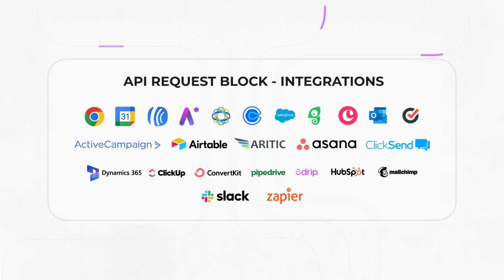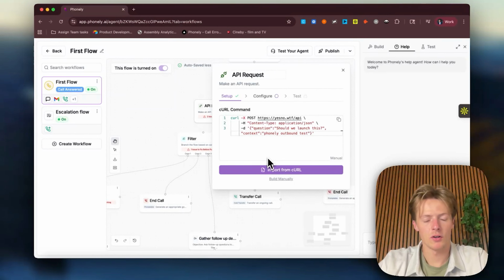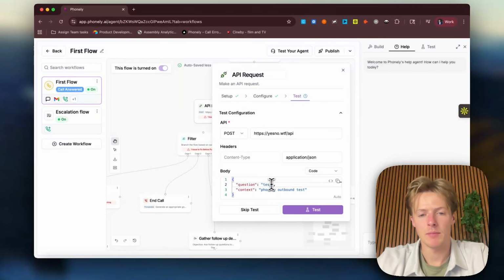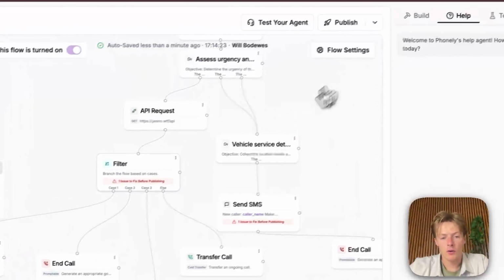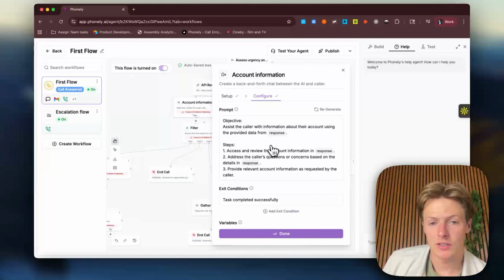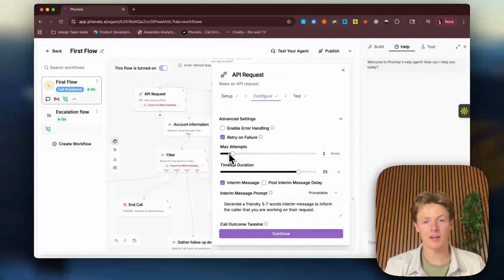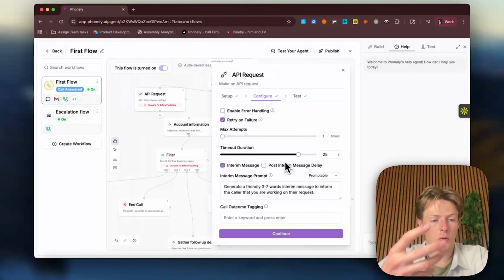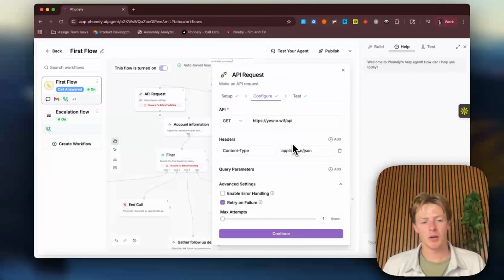Phonely Tutorials: API Request Block — Integrate Your Tools Into Your AI Voice Agent Workflows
The API Request Block just became one of the most powerful tools in Phonely. This update makes it easier to connect your AI voice agent to the systems you already use, so your workflows can pull real data and take real action while the customer is on the call.

In this video, Will shows how to set it up fast, how to pass variables into your requests, and how to use the returned data to drive smarter conversations. He also covers the advanced settings that make your automations more reliable, like retries, error paths, and natural timing prompts.

If you want your agent to check availability, update your CRM, send information, or trigger tasks in your tools, this block is the bridge that makes it happen.

Watch the full walkthrough and see how much you can automate.